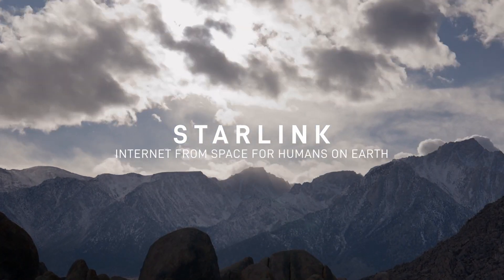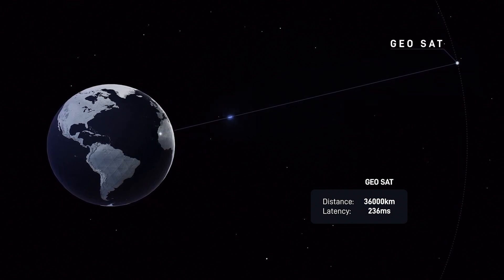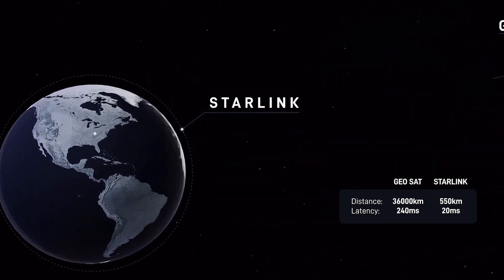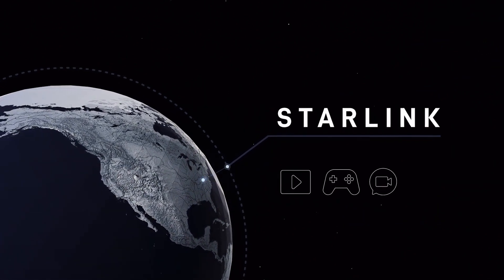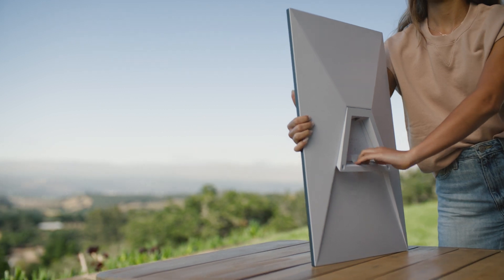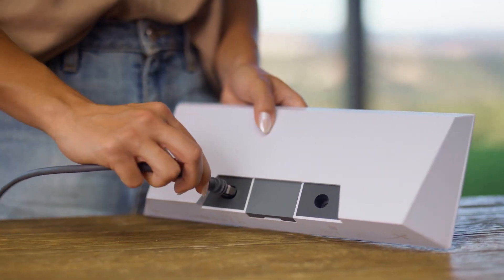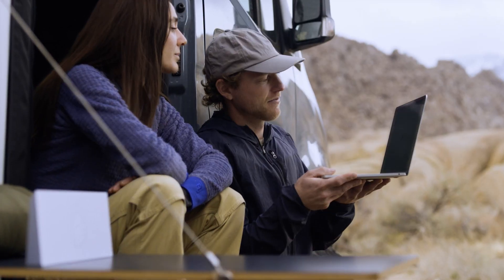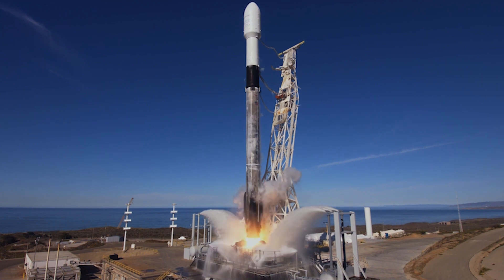Starlink Standard Kit | JBTV 📺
In this JBTV, we're going to launch into the cosmos with the Starlink Standard Kit, the gateway to internet greatness that's literally out of this world! Imagine a constellation of satellites dancing around the Earth, beaming down internet from the stars. With Starlink, you can kiss goodbye to those buffering blues and say hello to uninterrupted streaming, lag-free gaming, and crystal-clear video calls with your loved ones